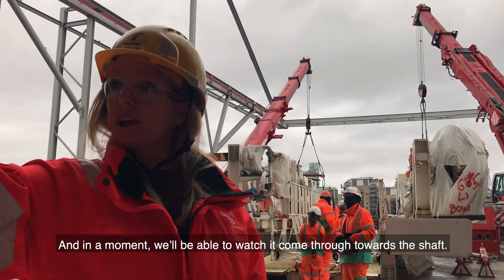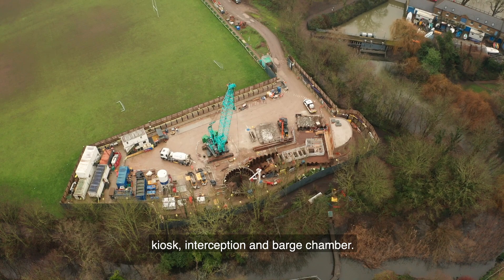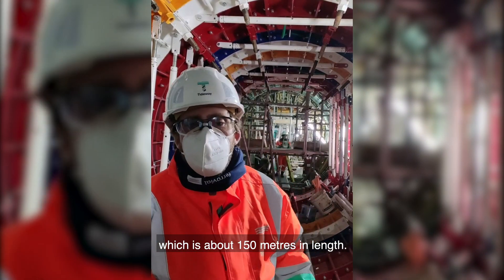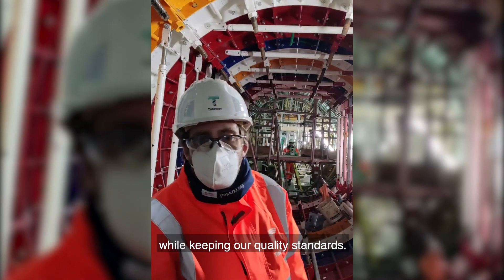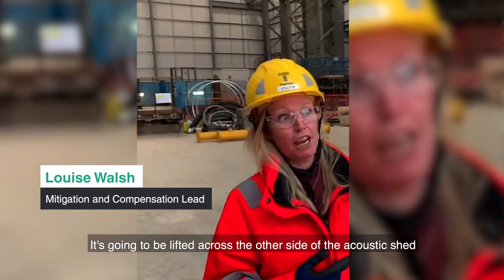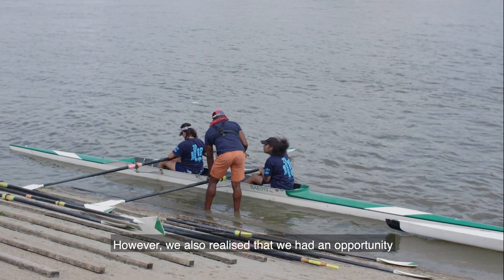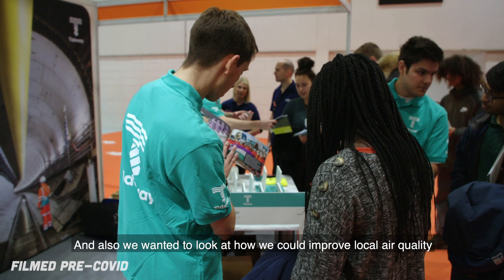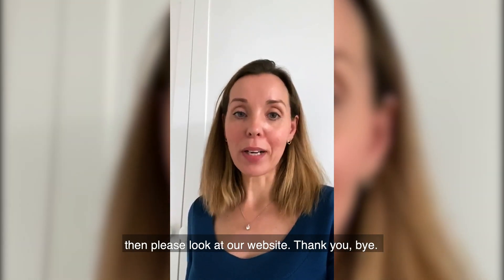Project of the Year - sustainability award recognition for LONDON'S SUPER SEWER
Teams have been working hard across our 24 sites throughout February with more milestones in our mission to clean up the River Thames, while the SuperSewer gained sustainability award recognition as 'Project of the Year'.

(All filming on site adhered to safety guidelines)